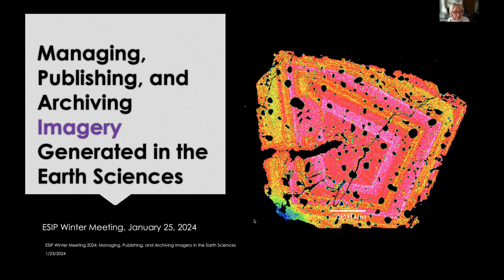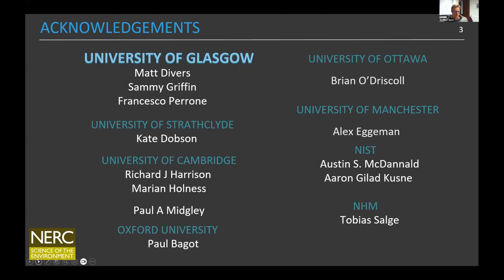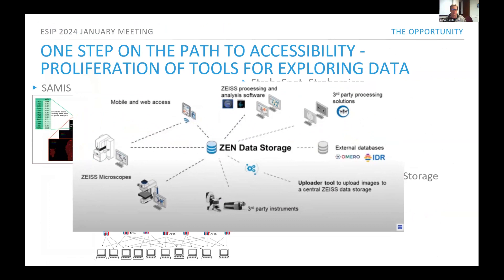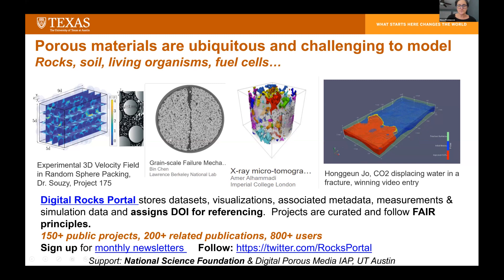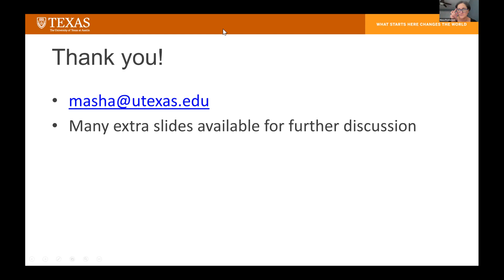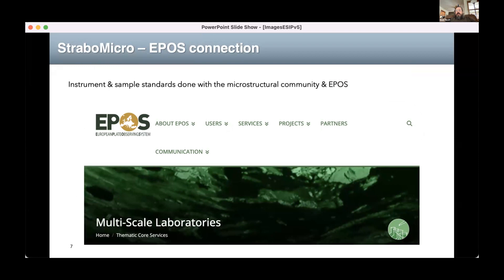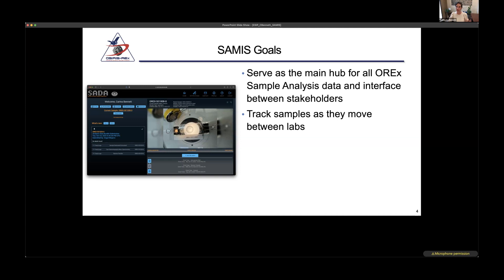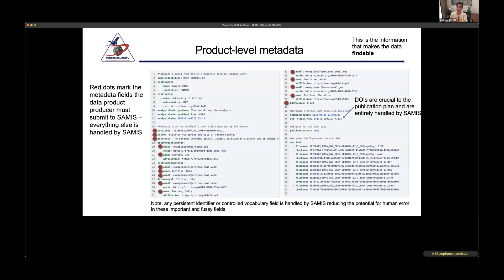Managing, Publishing, and Archiving Imagery in the Earth Sciences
Recording of session held at 2024 January ESIP Meeting held online, January 23-26, 2024.